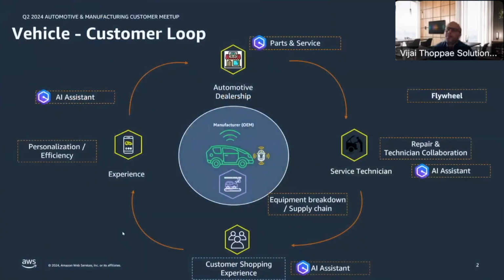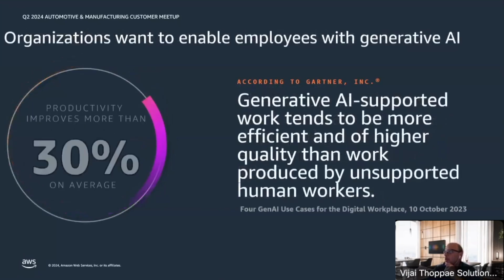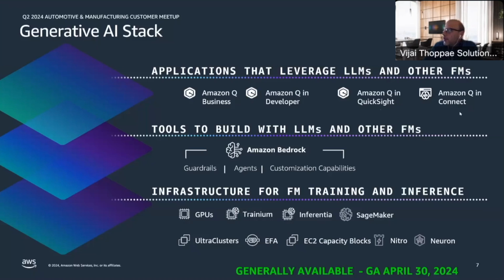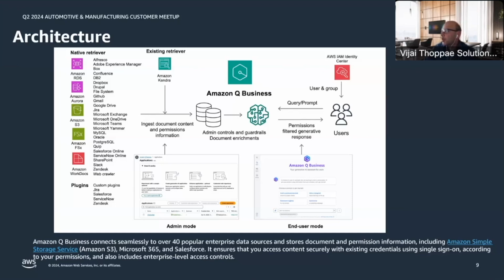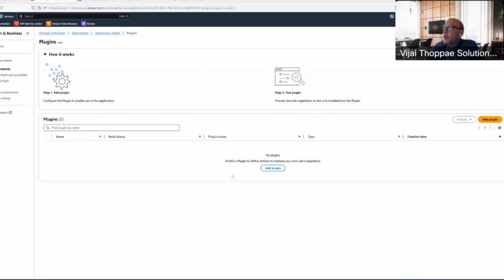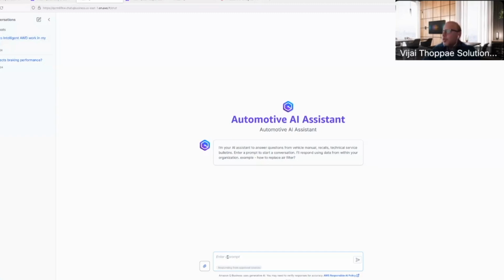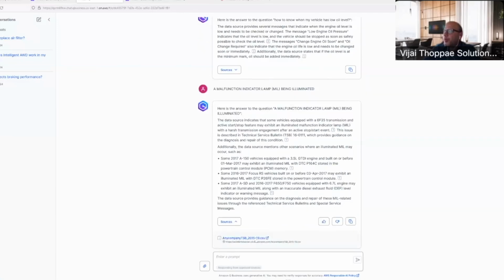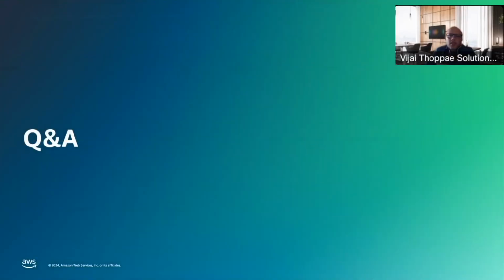AI Assistant for vehicle owners using Amazon Q | AWS Events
This session showcases the development of a generative AI assistant driven by Amazon Q, designed to address queries regarding your vehicle, including potential recalls, technical service bulletins, and a wide range of additional information.